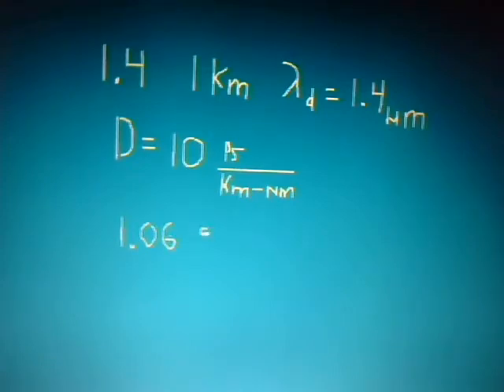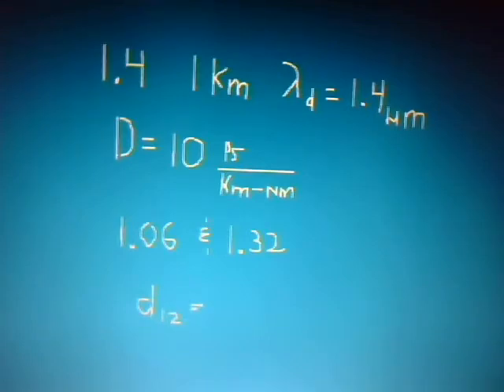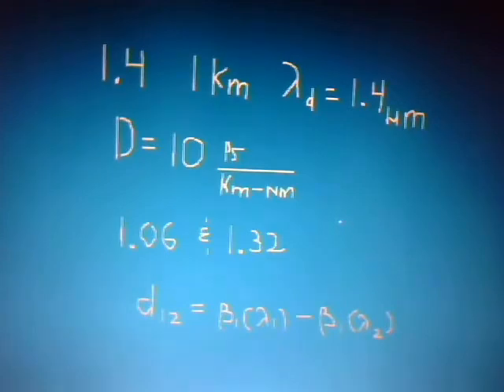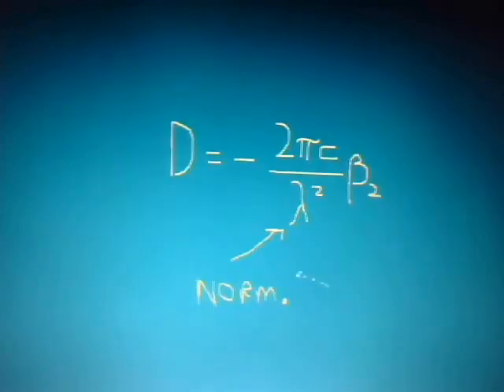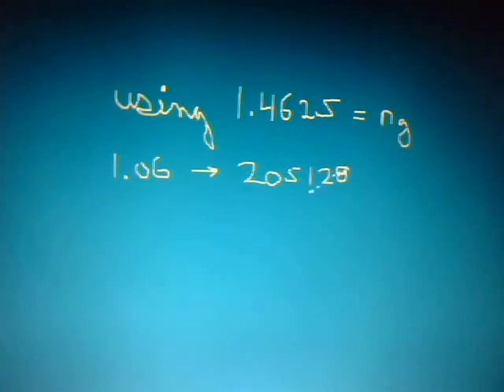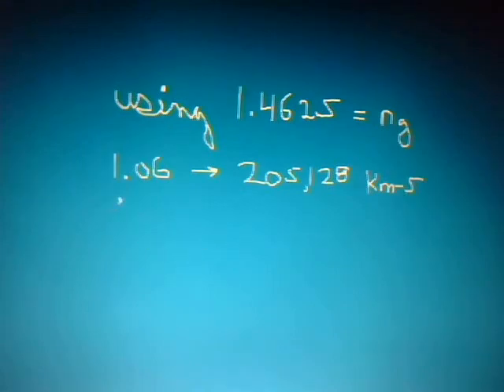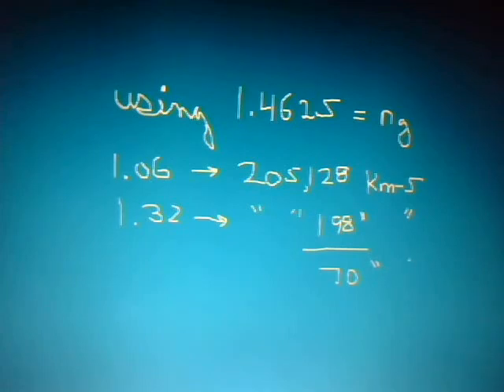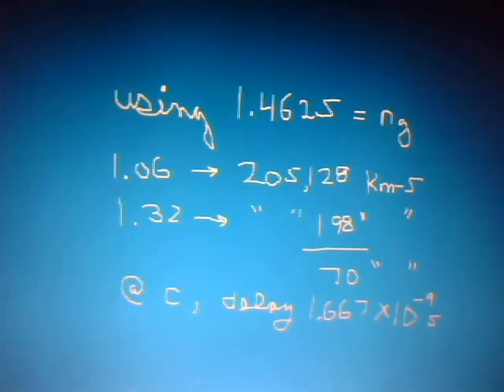Problem 1.4 Nonlinear Optics, Agrawal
A 1-km long single mode fiber with zero-dispersion wavelength at 1.4um is measured to have D = 10 ps/km-nm at 1.55um. Two pulses from Nd:YAG lasers operating at 1.06 and 1.32um are launched simultaneously into the fiber. Calculate the delay in the arrival time of the two pulses at the fiber output assuming Beta_2 varies linearly with wavelength over the range 1.0-1.6um.